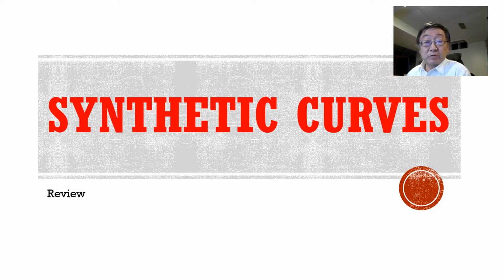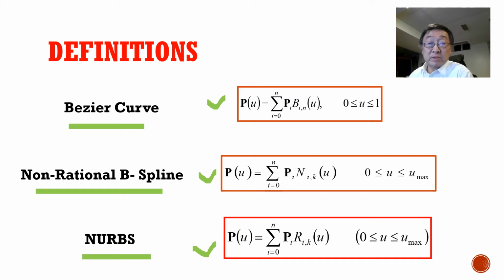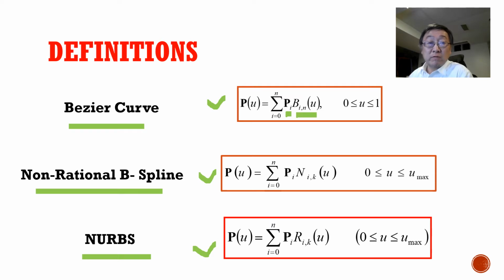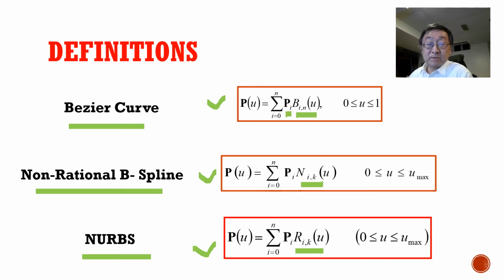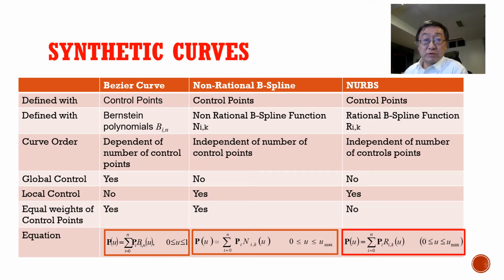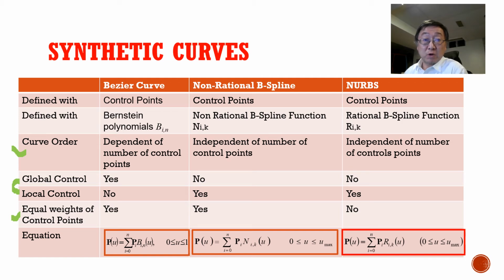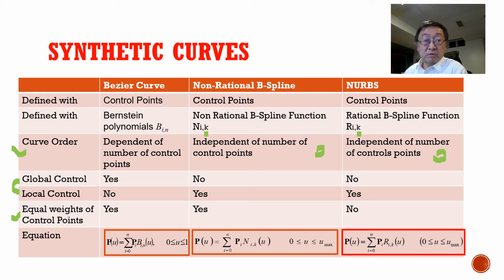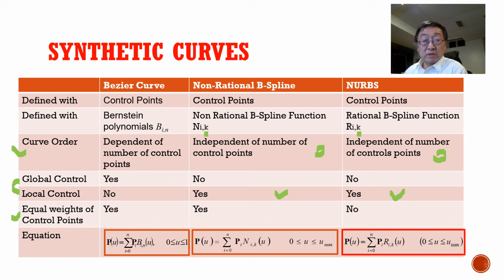Synthetic Curves Review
Comparison of Three Synthetic Curves